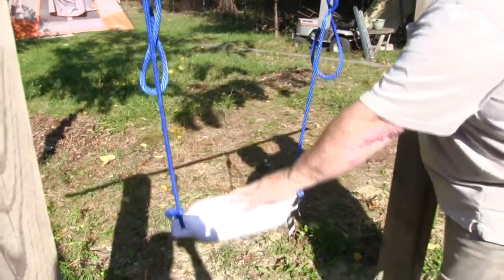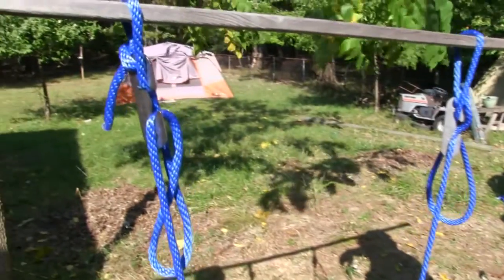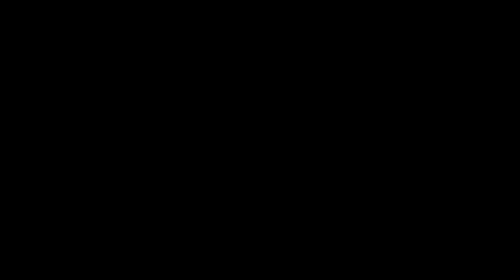The Cord Claw | How to attach a boat fender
Here's an easy way to attach a boat fender using a Cord Claw.